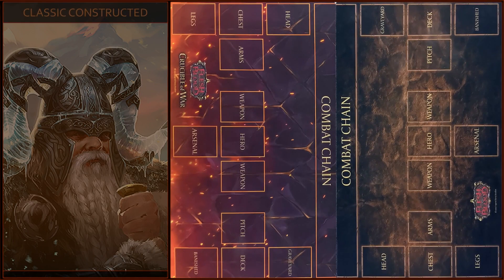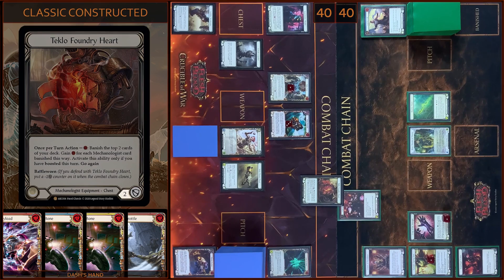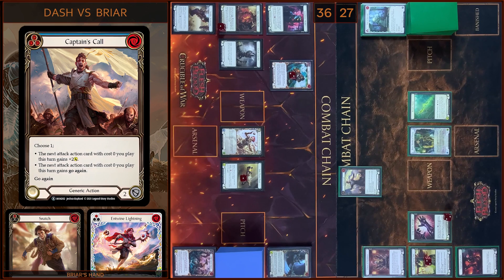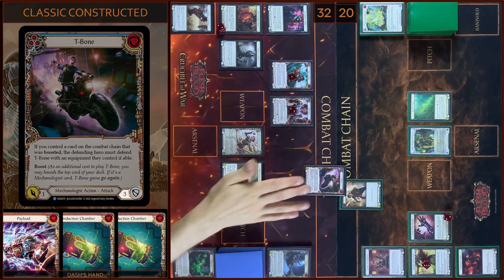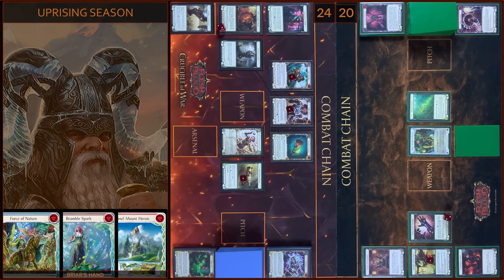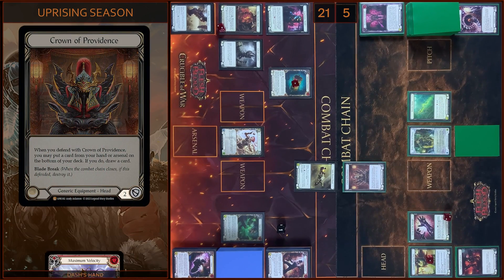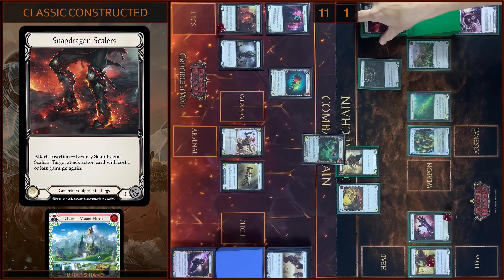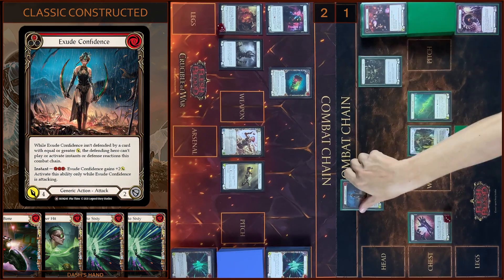Dash vs Briar - Top 2 Decks from Calling Singapore | Flesh and Blood TCG Classic Constructed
Fabrika are reliving the finals of the Calling Singapore, pitting the surprising dark horse Dash against tried and tested Briar!